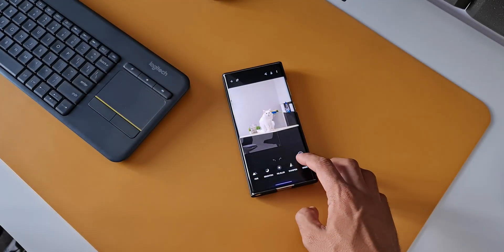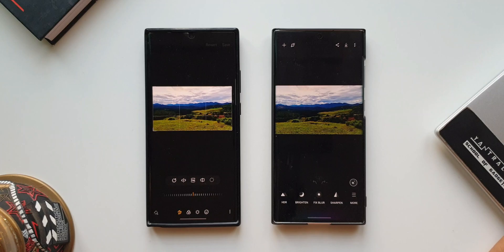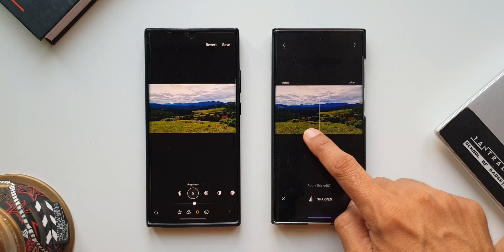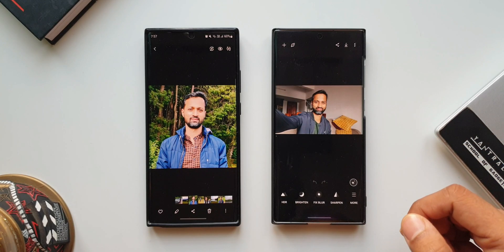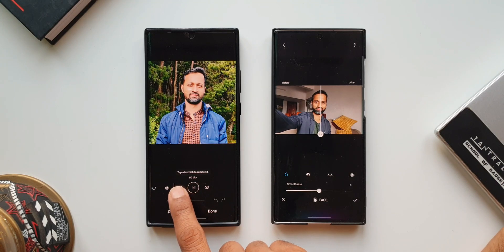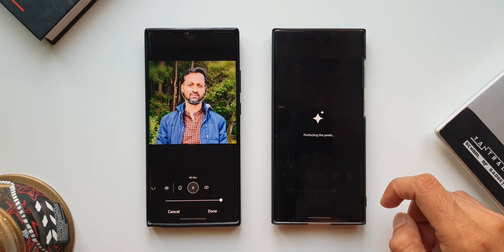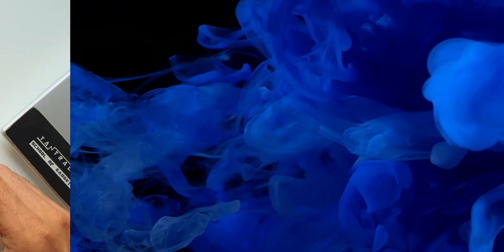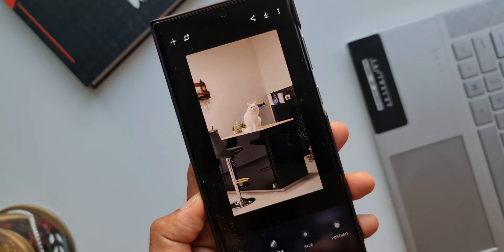Samsung Galaxy ENHANCE X App Vs Samsung GALLERY Editor ! - They work differently !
5 One UI 4.0 features which did not make it to Galaxy S10 series & Note 10 series
7 hidden app icons in settings menu on One UI 4.0, One UI 3.1, One UI 3.0